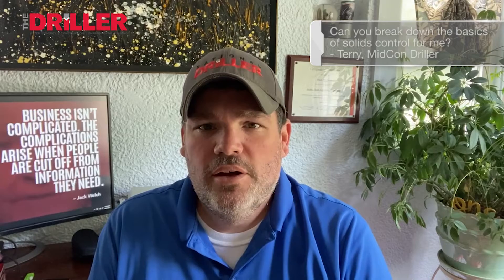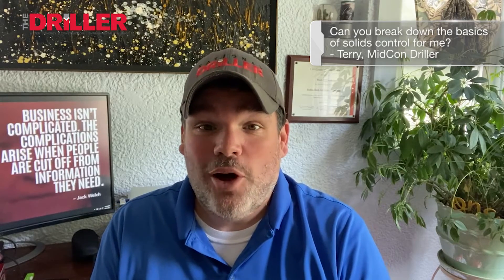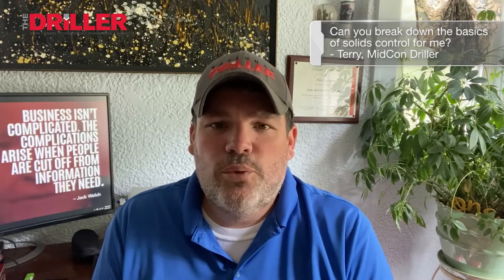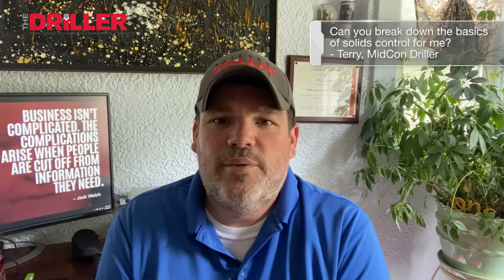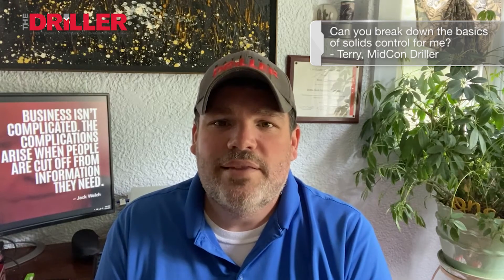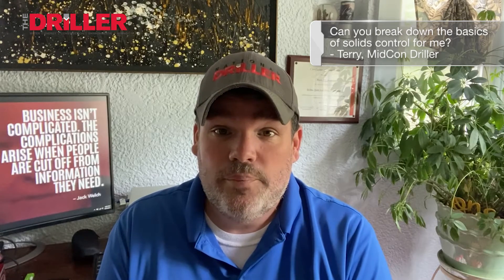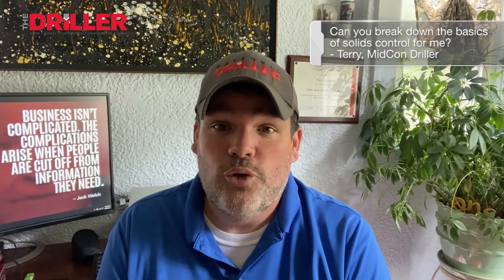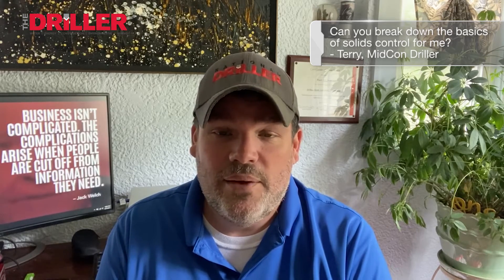What Are the Basics of Solids Control for Drillers?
On episode 115 of Ask Brock, host Brock Yordy holds a 101 mini course on solids control.